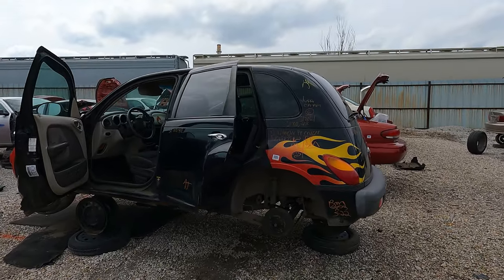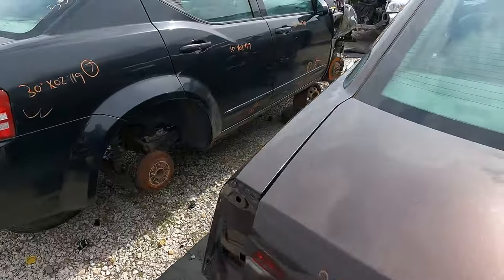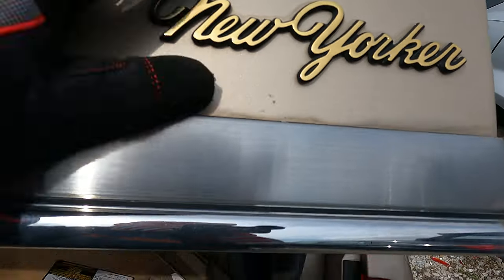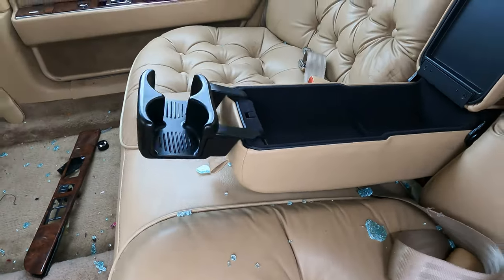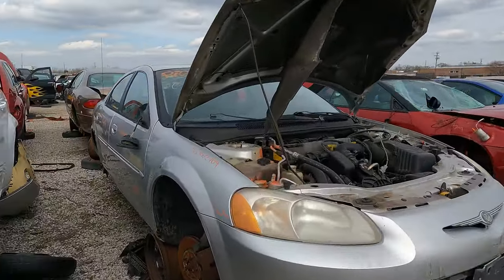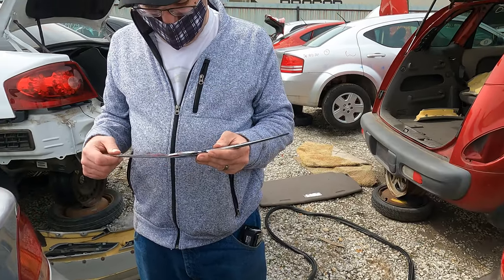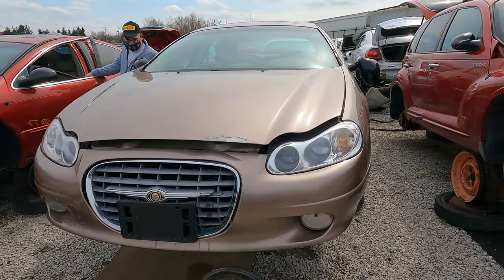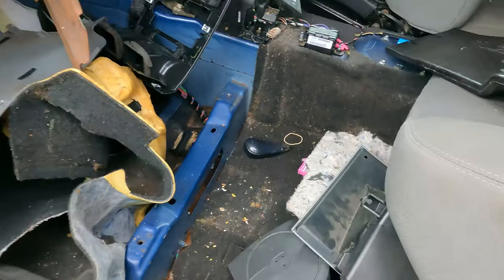Lincoln Town Car Guy and The Sock Monkey - Pick-N-Pull - Chrysler Section Part 4 Dodge / Chrysler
I had so much fun last year at this pick-n-pull place that decided to come back with a buddy :)

This is part 4 we god Dodge / Chrysler